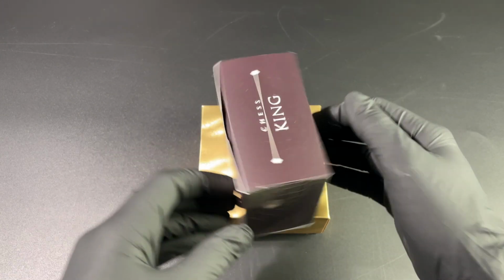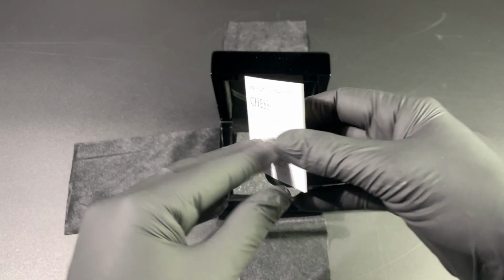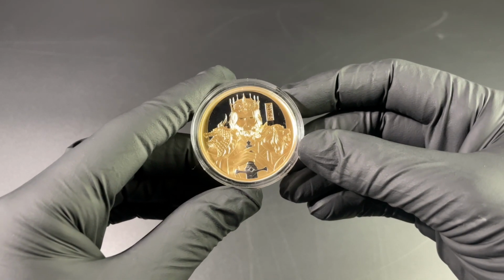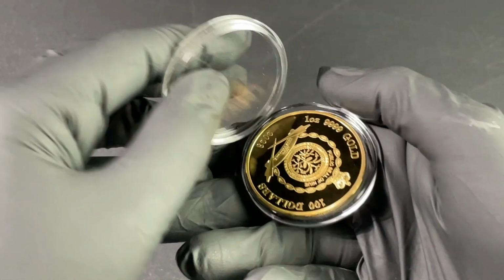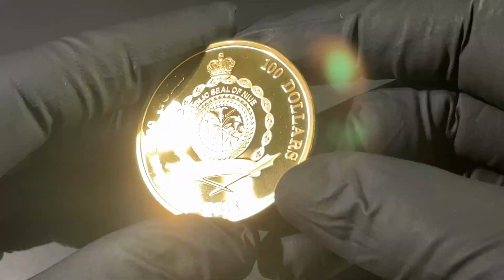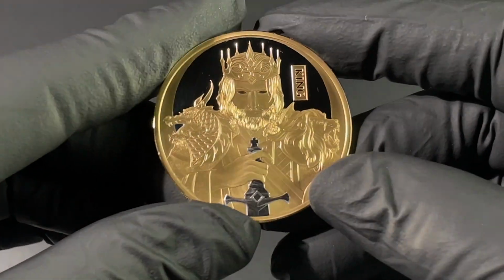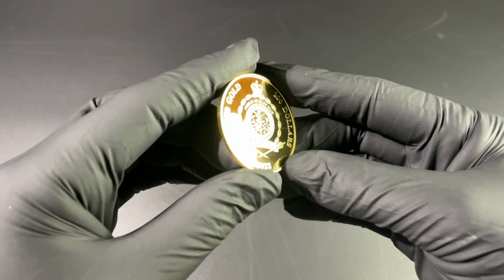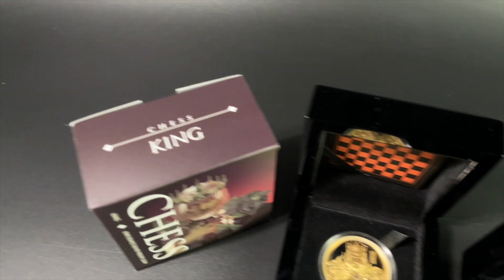Unboxing EN Part 1: Chess King - 1 Oz Gold - Proof - Platinum Plating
Hier geht's direkt zur Münze » IKNIU523651
Click here to go directly to the coin » IKNIU523651

EMK ist seit über 25 Jahren verlässlicher Partner für Sammler, Anleger und den weltweiten Großhandel. Als offizieller Distributor zahlreicher internationaler Prägestätten liefern wir alle aktuellen Top-Neuheiten und alle derzeit im Trend liegenden Münzserien aus aller Welt. Unser Angebot umfasst Sammlermünzen und Anlagemünzen in allen Edelmetallen, egal ob Gold, Silber oder Platin. Wir sind täglich weltweit für Sie unterwegs – immer auf der Suche nach exklusiven Ausgaben, die begeistern !